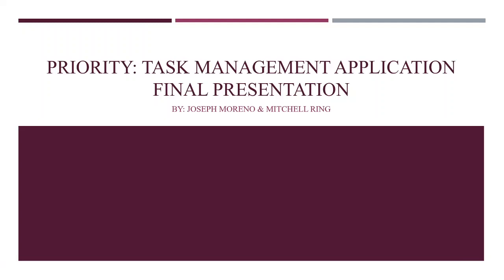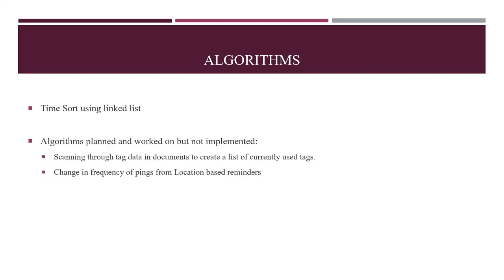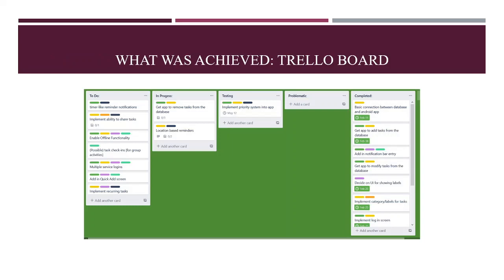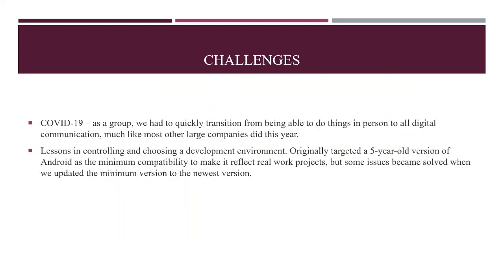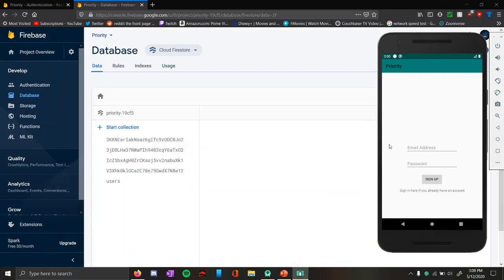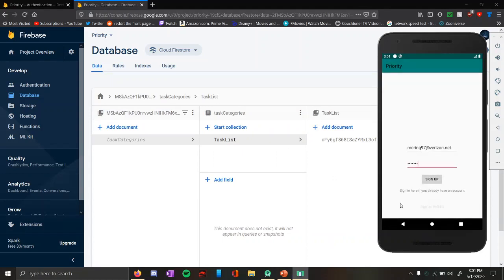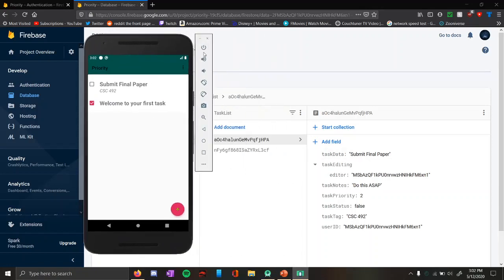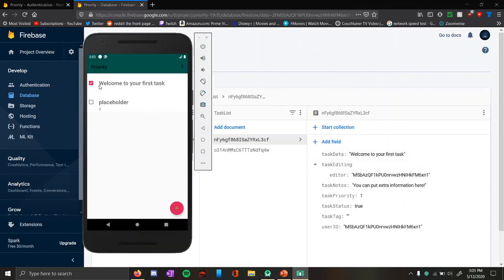CSC492 - Joseph Moreno & Mitchell Ring - Priority Task Management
CSC 492 - Final Project Presentation